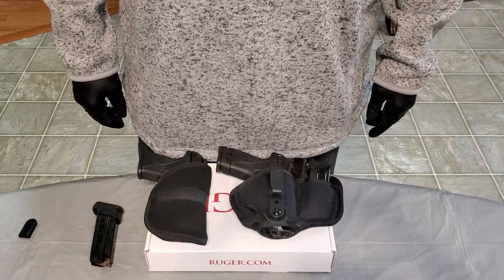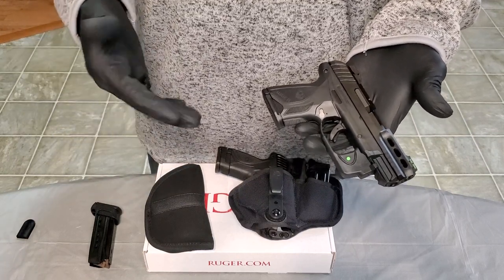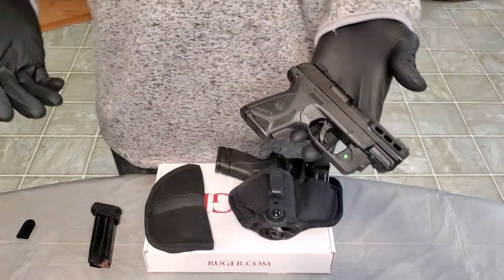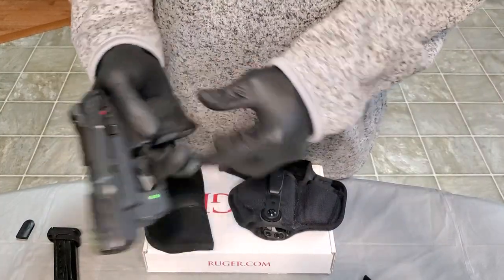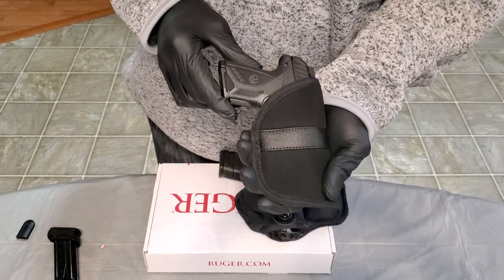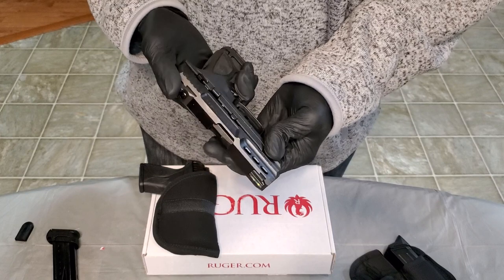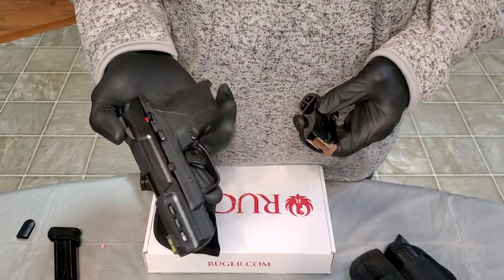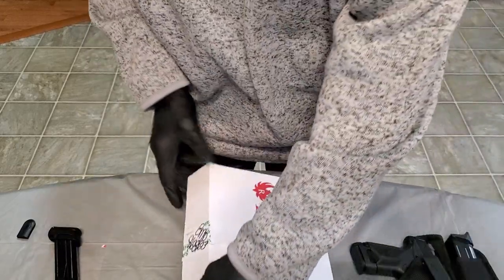Best GUN for Ladies, Sr Citizens, & New Shooters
Ruger Security 380 Lite Rack 3.42" Barrel 10rd and 15rd Capacity